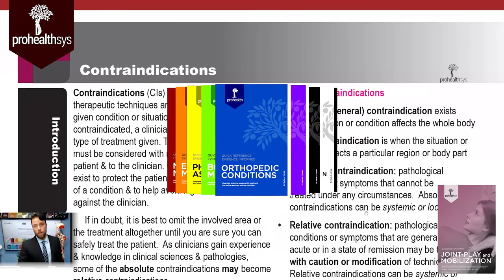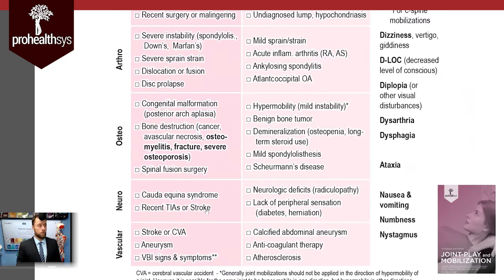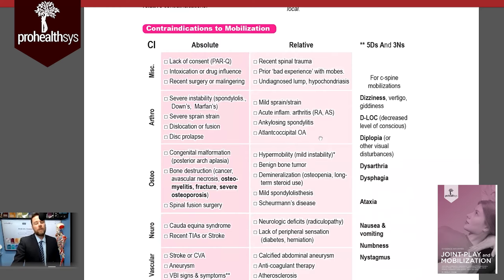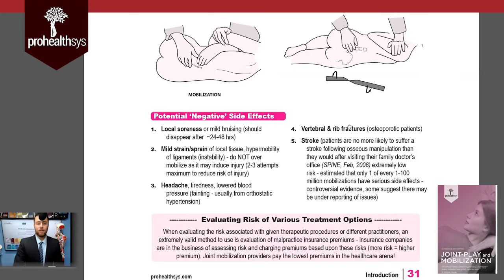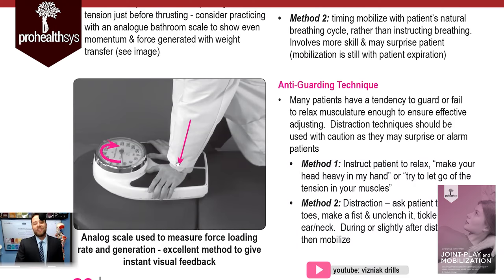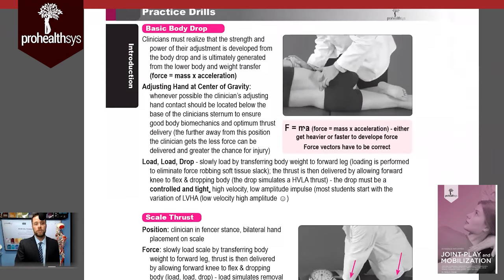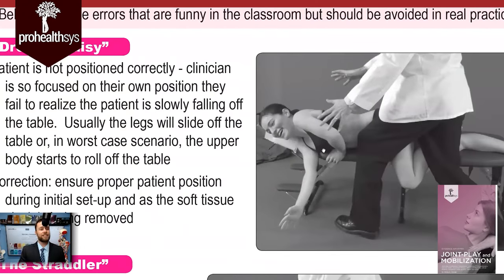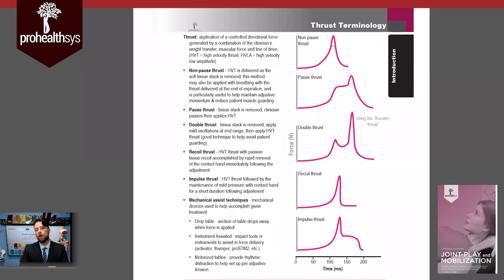Contraindications and effects of joint mobilization and manipulation Dr Vizniak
ANATOMY - ASSESSMENT - ACTION 1000s of exercise rehab movements, videos and online courses books and more